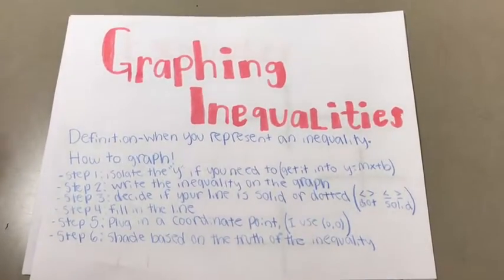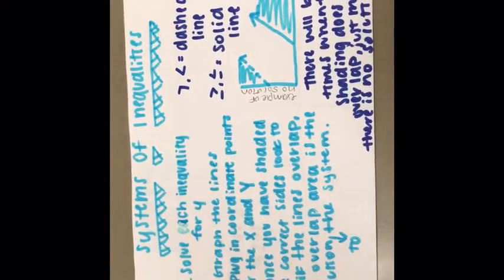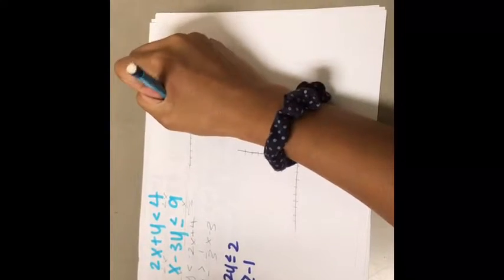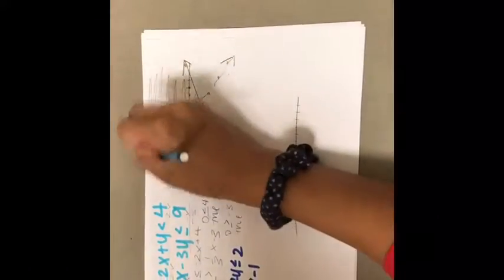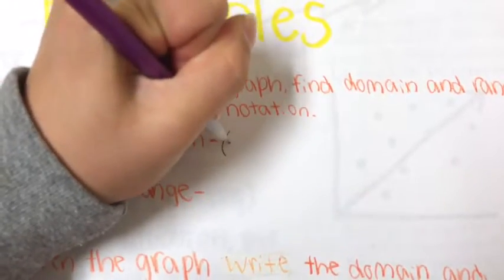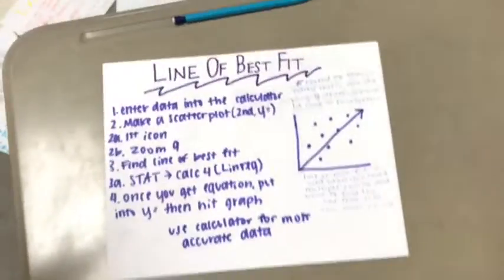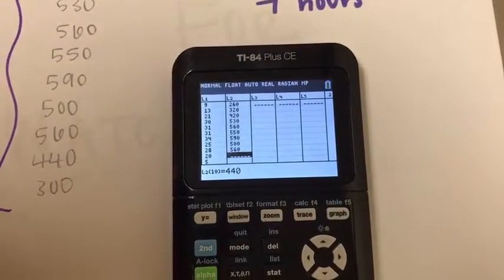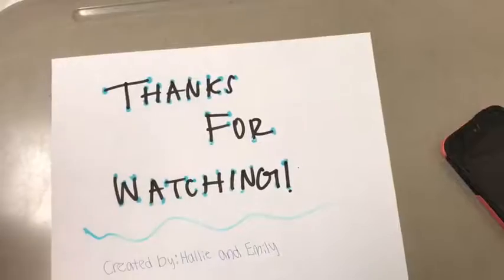October 24, 2017